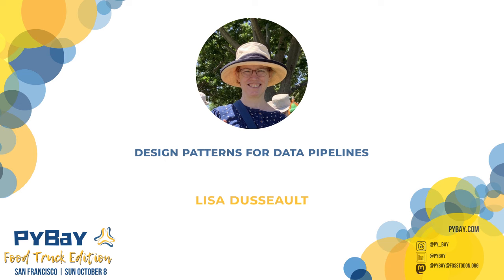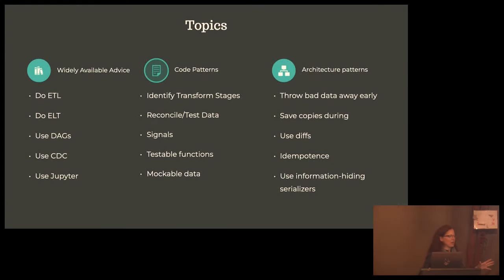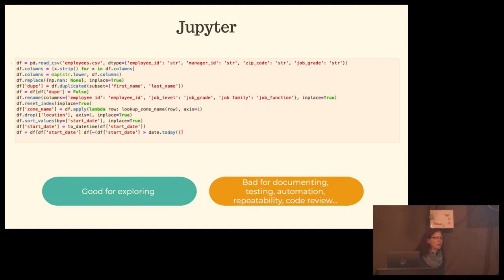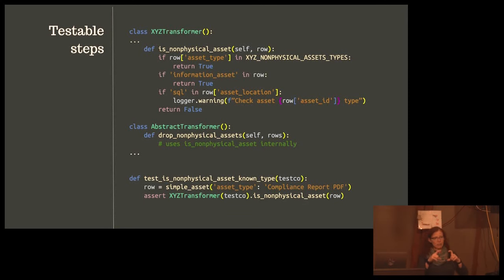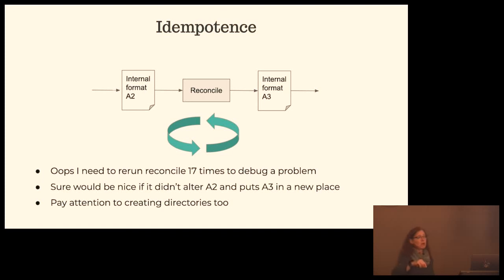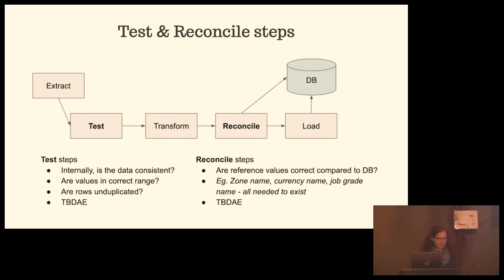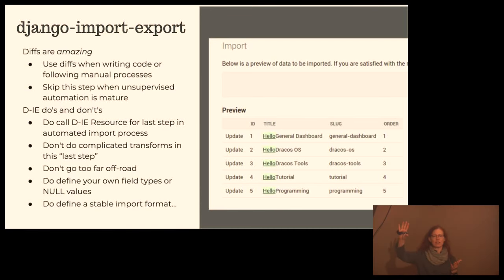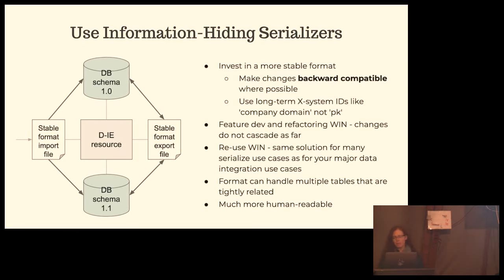"Design Patterns for Data Pipelines" - Lisa Dusseault (PyBay 2023)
Lisa Dusseault

Do you go beyond Extract, Transform, Load or wish you had when the Transform step gets super complicated? Let's share design patterns that help manage complex data pipelines in Python, with mentions of Django.

PyBay features the most influential speakers presenting the most crucial technologies to help beginners and seasoned developers alike get up-to-date quickly, in a single-track format. Whether you’re interested in web technologies, data, devops, Python internals, or performance, PyBay will help you stay on top of your game AND network with engineers at companies that are hiring!

Working remotely and want to meet your teammates to boost team cohesiveness? Leverage the platform we’ve built. There are great talks, yummy food, fresh air, vitamin D... all the elements developers crave for these days. If there are talks that don’t interest your team, take the opportunity to talk to speakers, create your own team activities or book a tee-time at the adjacent miniature golf course!

PyBay is the regional Python conference for the San Francisco Bay Area, bringing together Pythonistas from around the Bay Area and beyond. It is a volunteer-run organization dedicated to building a stronger Python community. PyBay offers deep-dive talks and networking opportunities that aim to enrich and empower the Python community. PyBay is part of BAPyA (Bay Area Python Association). BAPyA member organizations are the SF Python, Pyninsula, and BayPIGgies meetups.

Sun Oct  8 19:00:00 2023 at Bungalo West